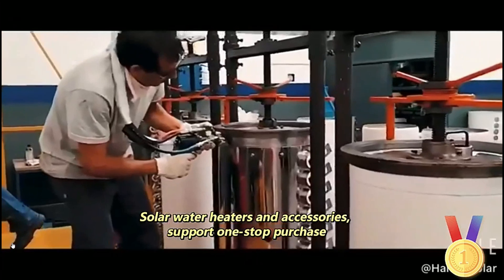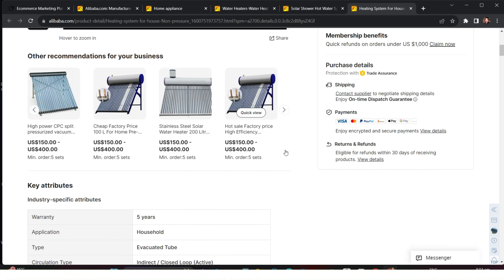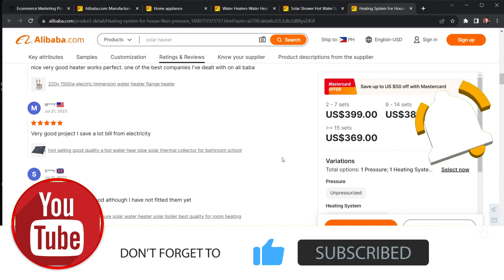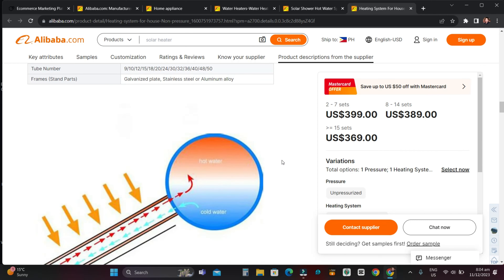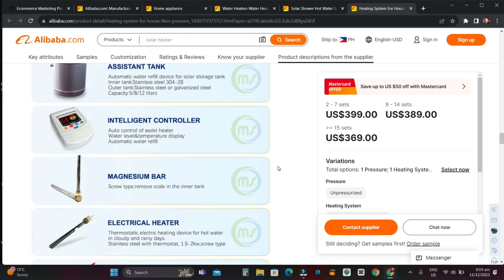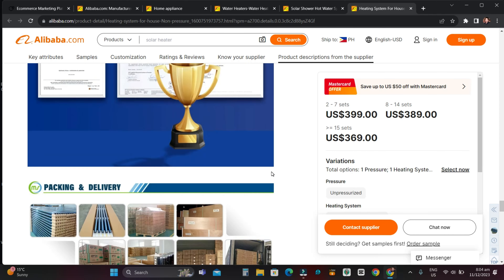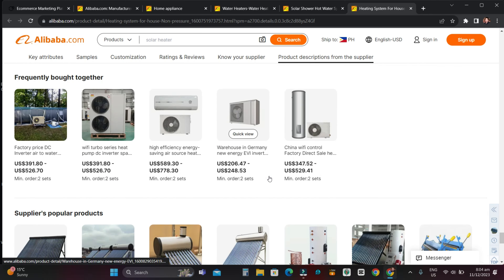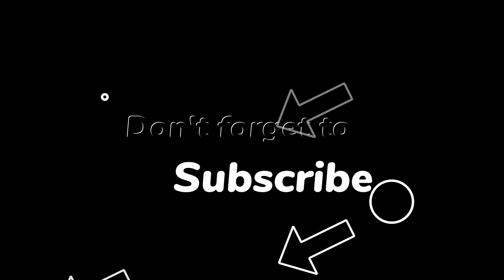Heating system for house Non-pressure solar water heater 300 liter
If you would like to support me and the channel financially, you can do it here THANK YOU FOR YOUR SUPPORT.
✅Mark Sofla Lalio Gcash: 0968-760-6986
✅Landbank Account Mark Sofla Lalio(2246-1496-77)

👍About Alibaba International
Launched in 1999, Alibaba International is the leading platform for global wholesale trade. We serve millions of buyers and suppliers around the world.

👍Our Mission
As part of the Alibaba Group, our mission is to make it easy to do business anywhere.

We do this by giving suppliers the tools necessary to reach a global audience for their products, and by helping buyers find products and suppliers quickly and efficiently.

👍One-Stop Sourcing
Alibaba International brings you hundreds of millions of products in over 40 different major categories, including consumer electronics, machinery and apparel.

Buyers for these products are located in 190+ countries and regions, and exchange hundreds of thousands of messages with suppliers on the platform each day.

👍Anytime, Anywhere
As a platform, we continue to develop services to help businesses do more and discover new opportunities.

Whether it’s sourcing from your mobile phone or contacting suppliers in their local language, turn to Alibaba.com for all your global business needs.